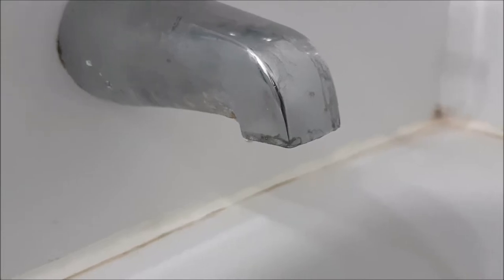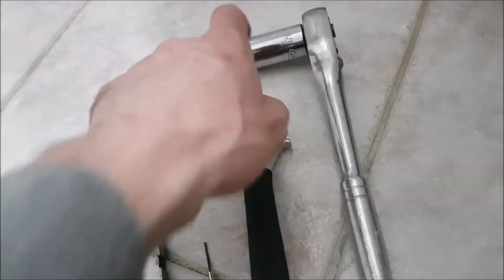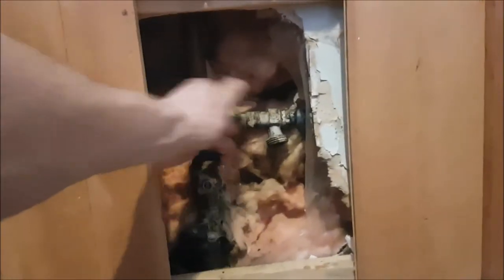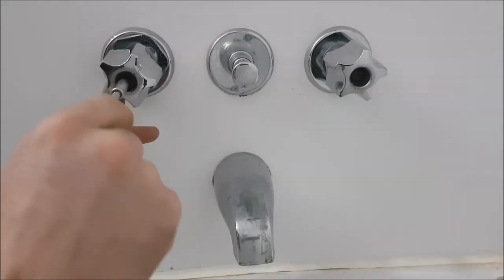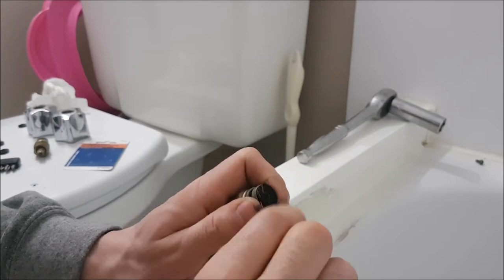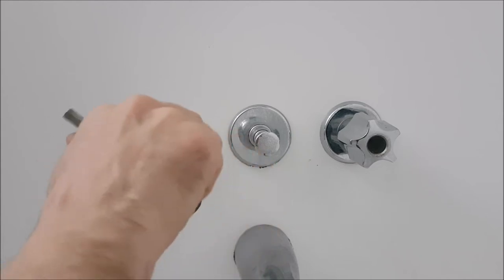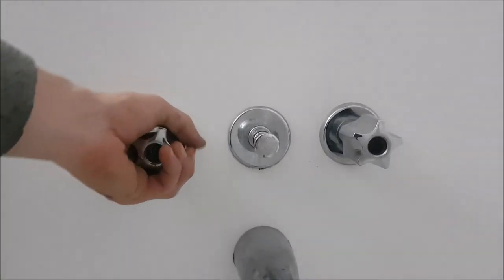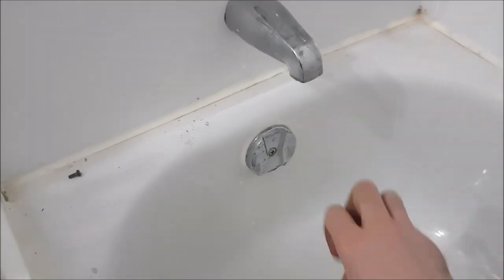How To Fix A Leaky Bathtub Faucet Tap Drip Dripping Leaking Water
How to repair your leaky Bathtub Faucet.
Shut off main water.
Shut off hot water tank incase a air void happens in hot water tank.
Varify water is shut off
Remove caps off of knobs.
Turn tap being repaired on all the way.
Remove knobs.
Remove water control valve
Change seal,

Install procedure
Install seal
Install water valve
Install knobs.
Varify valves are moving freely
Turn valves off to turn water option to off.
Install hot cold caps.

Turn water on.
Turn hot water tank on
Check operation of water flow and varify fix.